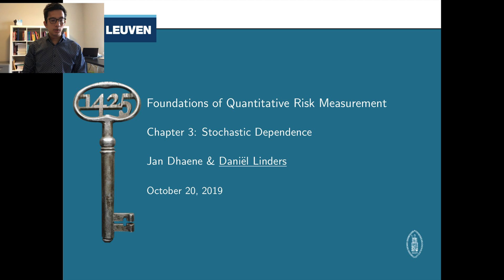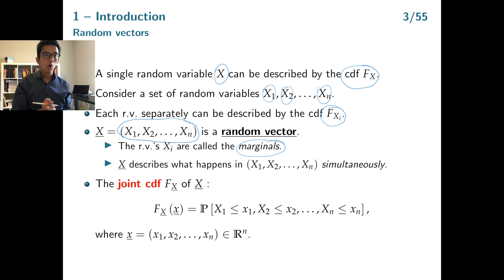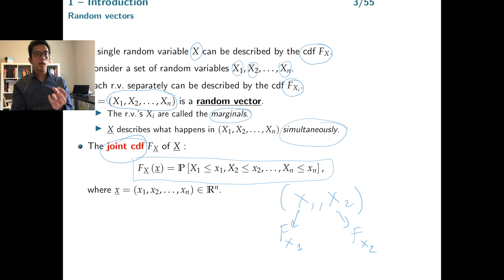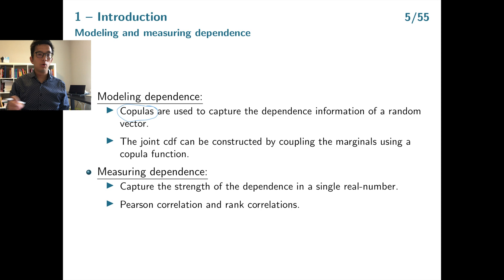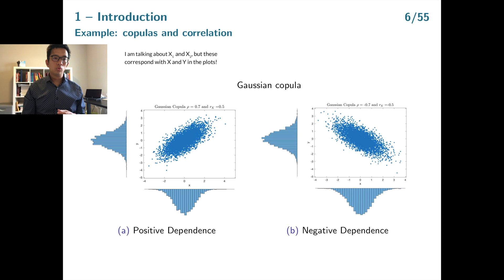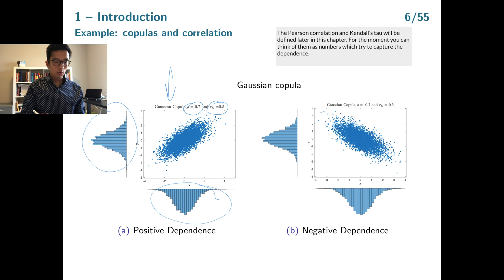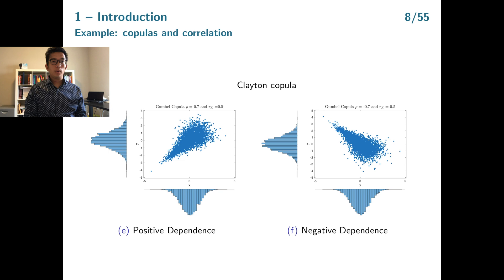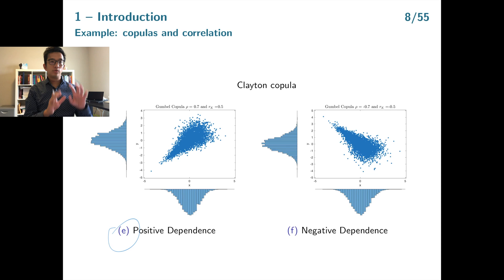C3P12020 - FQRM - Chapter3 - Part 1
In the first video of Chapter 3, we discuss the concept of dependence between random variables. Whereas previous chapters focused on one-dimensional risks, in this chapter we consider 2 risks and show that determining the joint probabilities requires additional information about the dependence structure.

Contents:
00:00 - Introduction: random vectors.
02:38 - marginal distributions and dependence.
04:41 - Example: Normal marginals but different dependence structures.